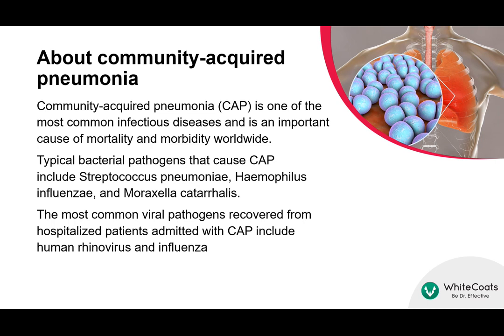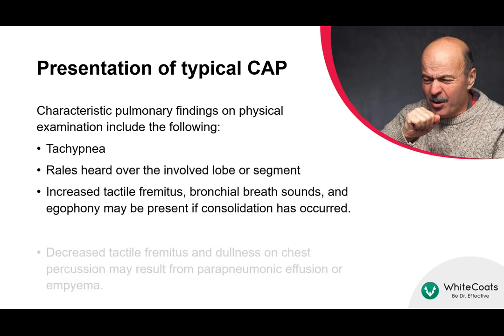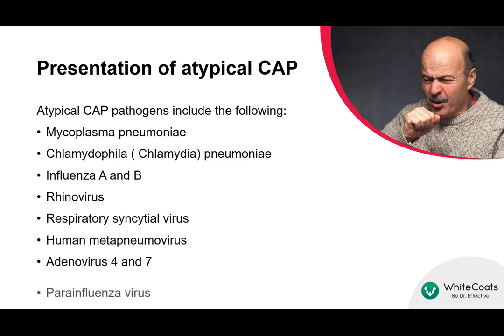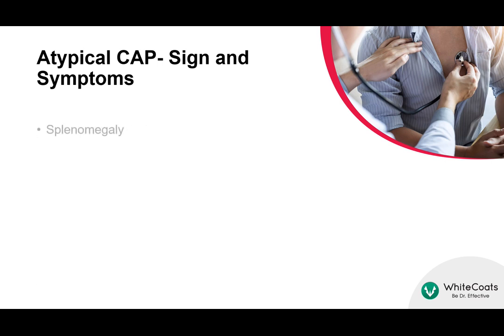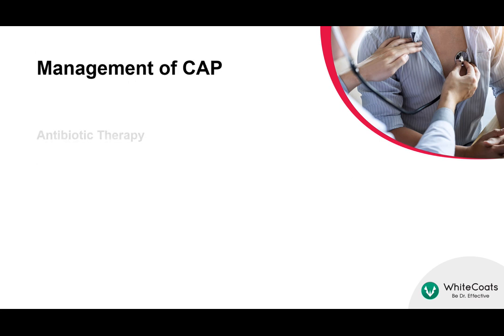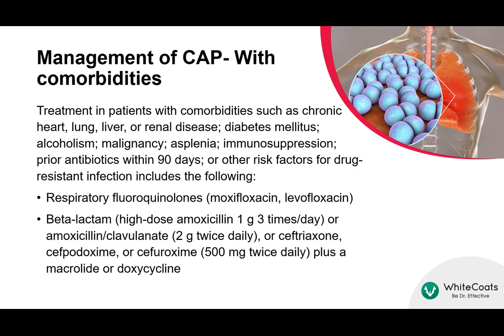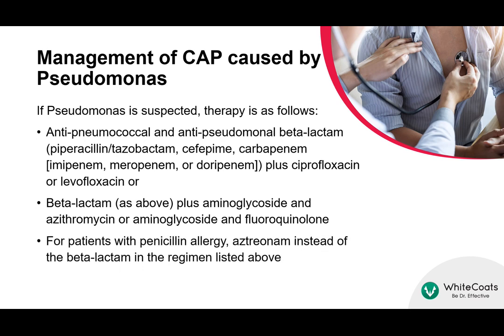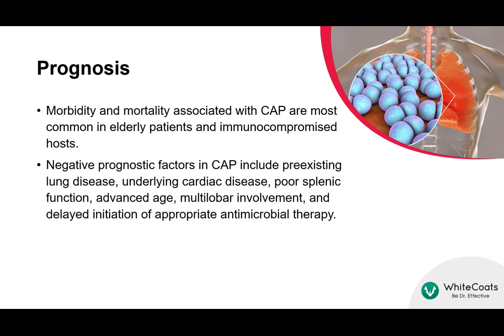WhiteCoats | Medical Insights | Management of CAP caused by Pseudomonas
The video showcases a summary about Community-Acquired Pneumonia due to Pseudomonas and focuses on the management of the same.

to access Medical Insights

To set up an online consultation for your practice through Personalized Digital Clinic by WhiteCoats,